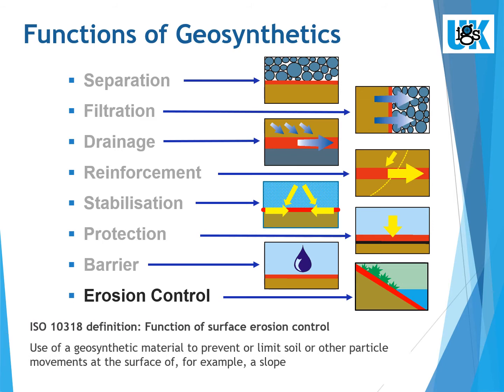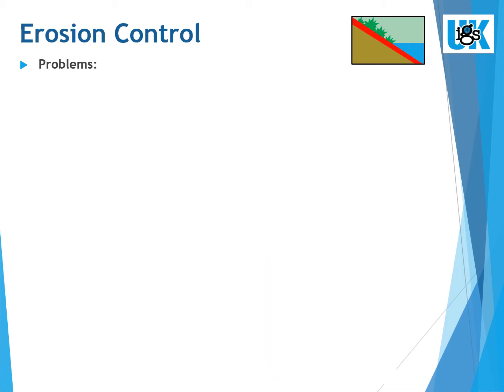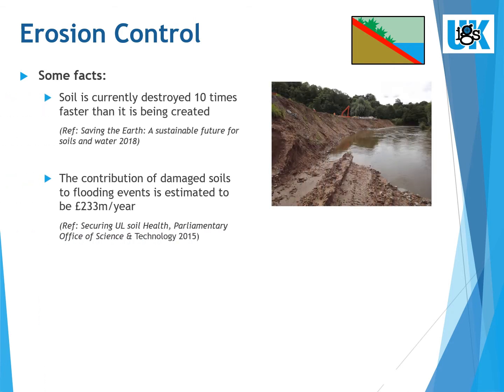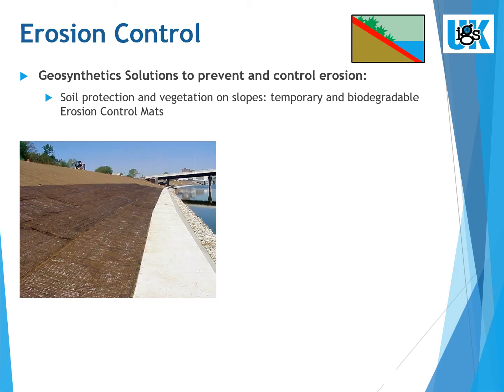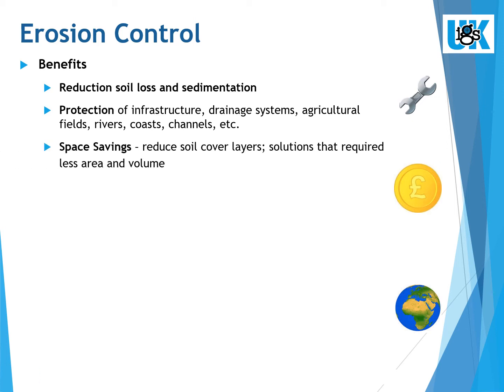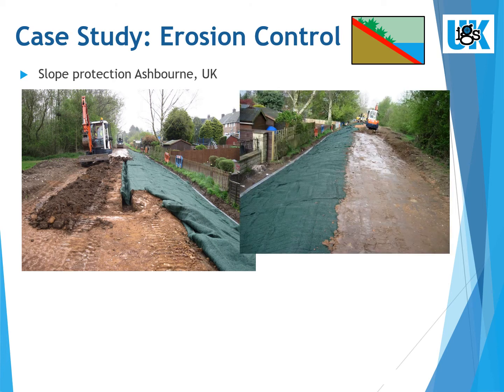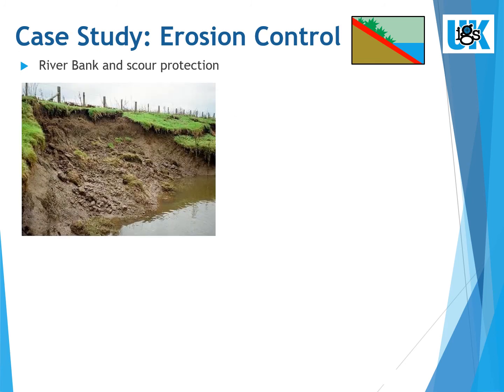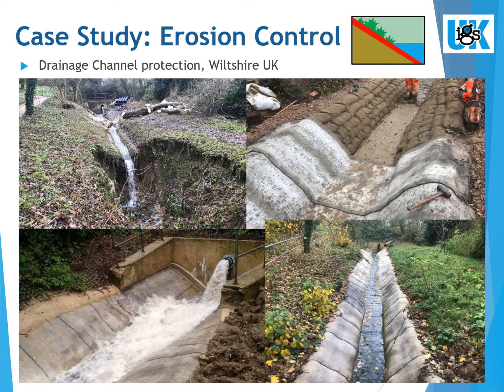IGS UK Undergraduate Module 8: Erosion Control